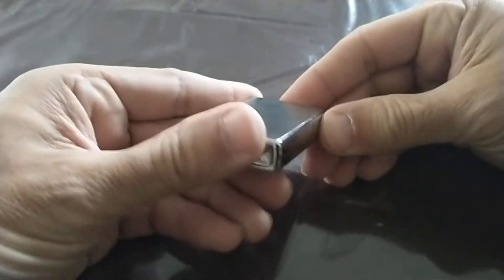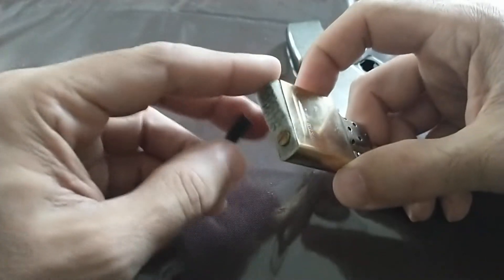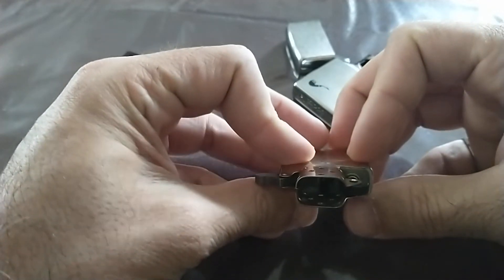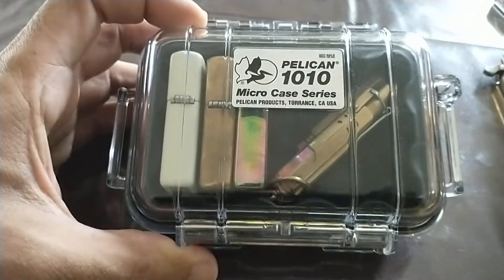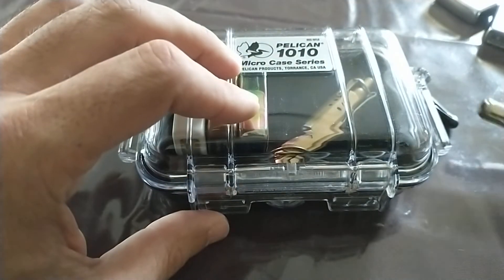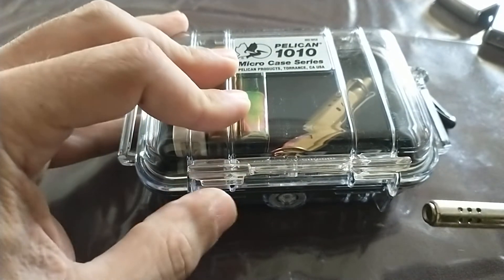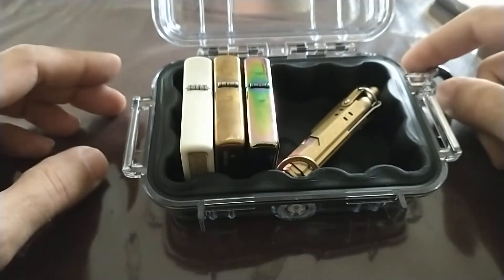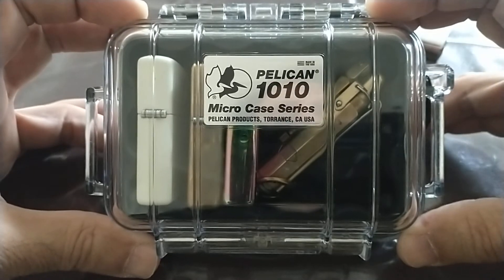Making Zippo Fuel Last: Storing your Zippos in an Airtight Container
This is one idea to keep your Zippo fluid from evaporating. There is a fiery demo in this video :) (Don't try this at home!)